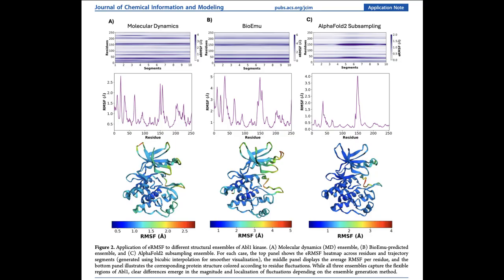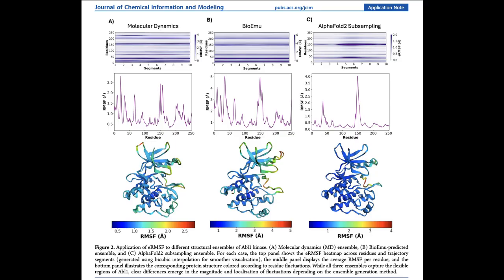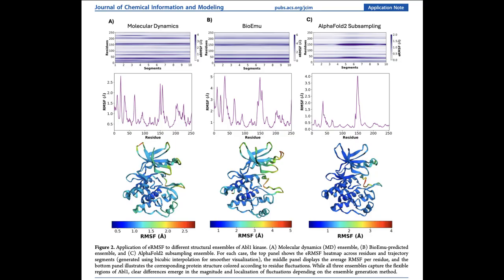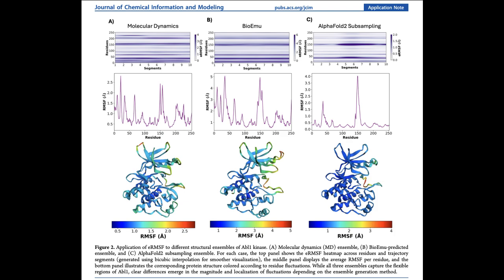Designing Proteins with Autonomous AI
NotebookLM: "... cutting-edge computational methods for studying and designing biomolecular systems, focusing on both structure prediction and dynamic analysis [are discussed]. The first source details ODesign, a generative world model designed for cross-modality molecular design of proteins, nucleic acids, and small molecules, demonstrating superior performance over modality-specific models in tasks like binder design and scaffolding. Conversely, the second source introduces Distributional GraphFormer (DiG), a generative AI model that aims to revolutionize molecular simulations by predicting the equilibrium distribution of molecular conformations and enabling statically independent sampling, a task traditionally performed by costly molecular dynamics (MD) simulations. Finally, the third source presents eRMSF, a Python package for ensemble-based root mean square fluctuation (RMSF) analysis, which provides a unified framework to compare flexibility across heterogeneous structural ensembles, including those generated by MD simulations, AlphaFold2 subsampling, and the deep learning tool BioEmu. Together, the sources illustrate a technological push toward using AI to improve both the efficiency of molecular generation and the fidelity of dynamics analysis."